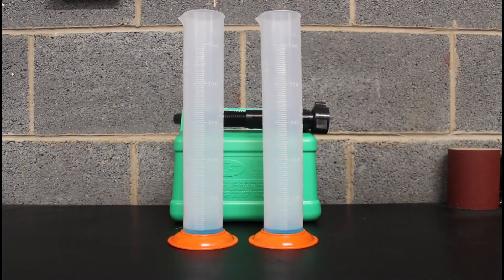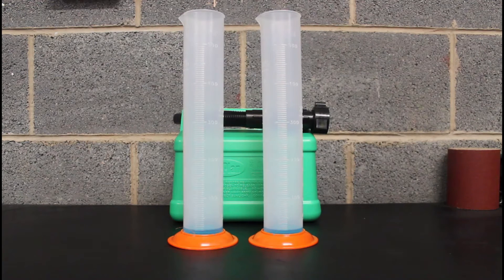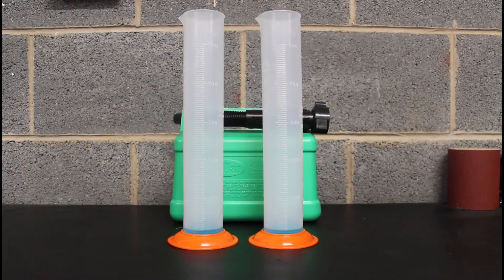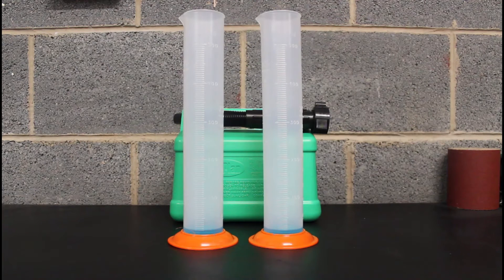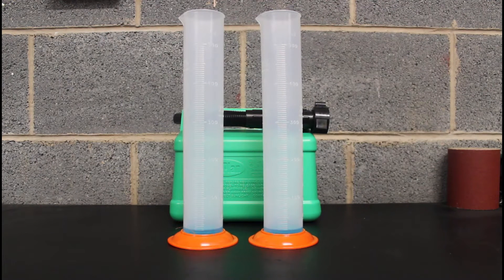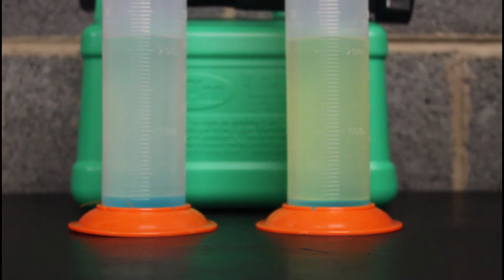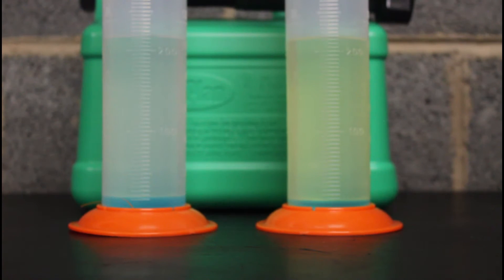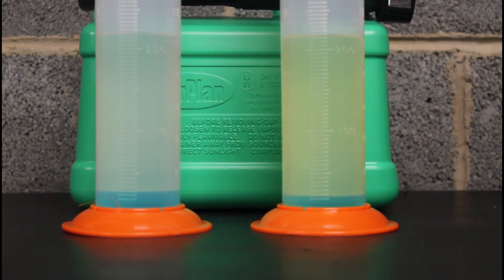How Much Ethanol Does Tesco Momentum 99 E5 Petrol Contain Vs Tesco Standard E10 Petrol 14-12-21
Today we discover how much ethanol is really in Tesco Momentum 99 E5 petrol V's standard Tesco 95 E10 unleaded petrol.